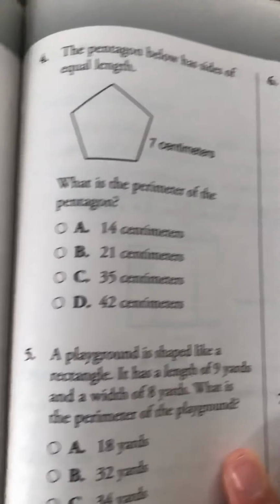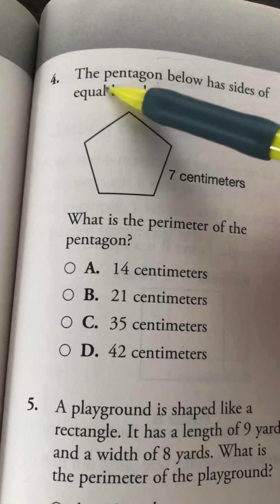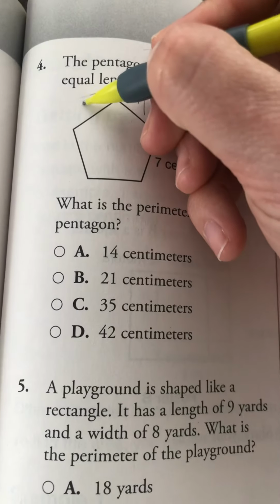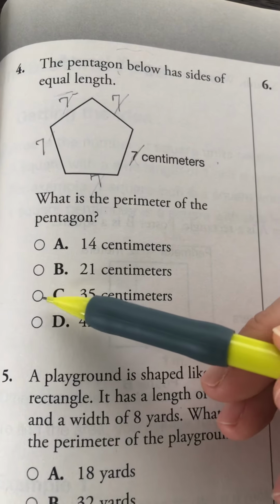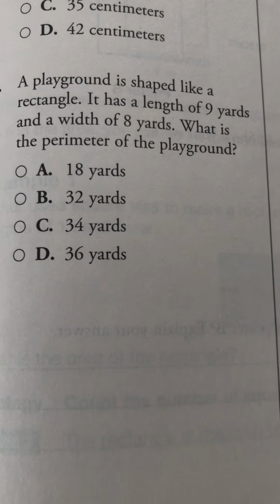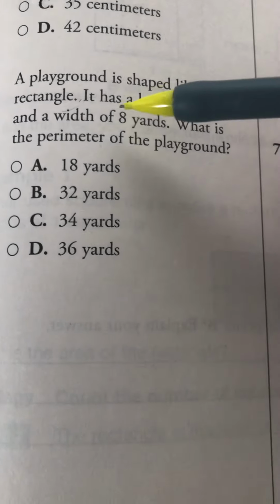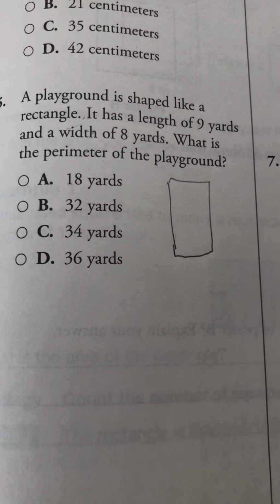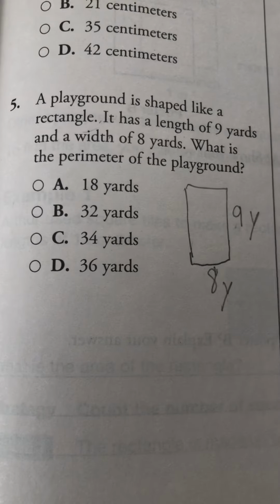“Perimeter means PLUS!”